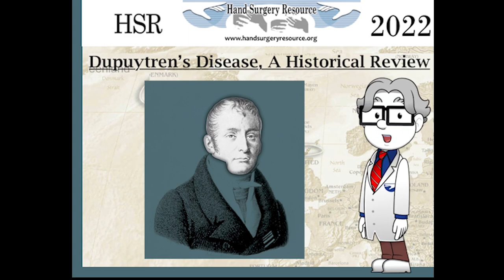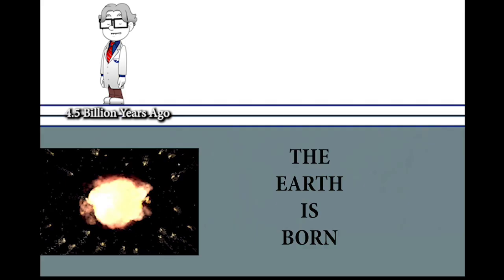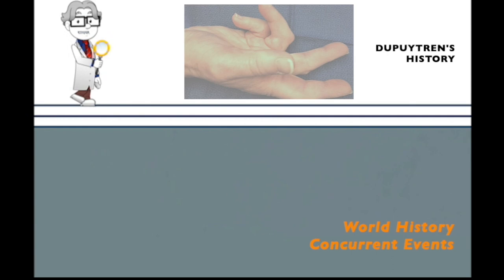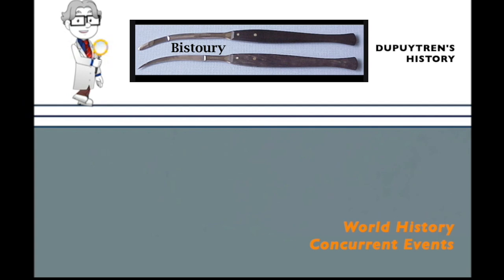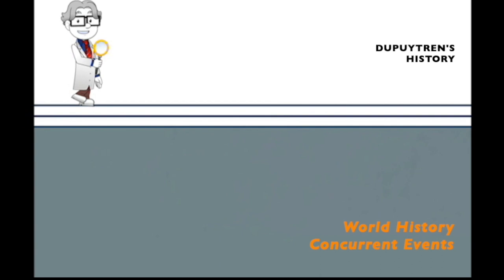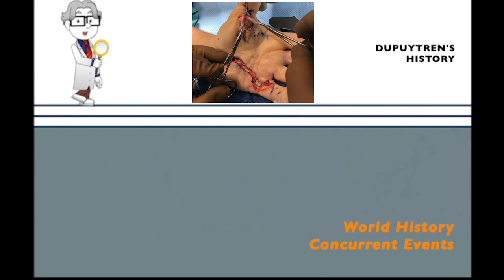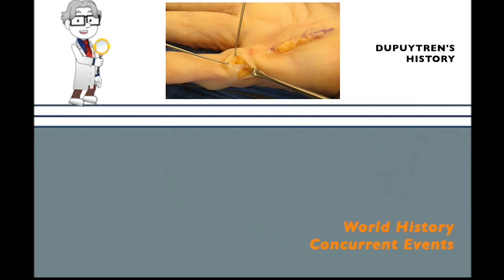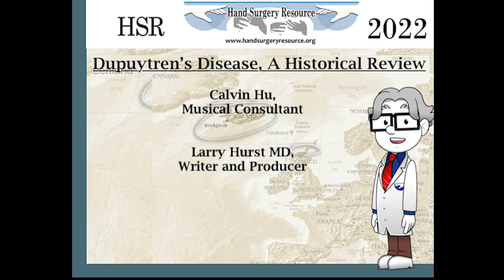Dupuytren's Disease, A Historical Review